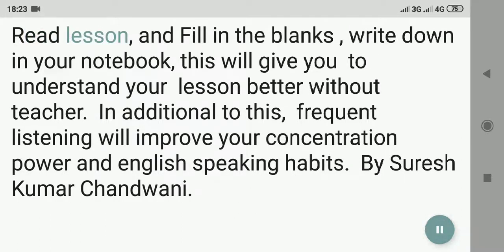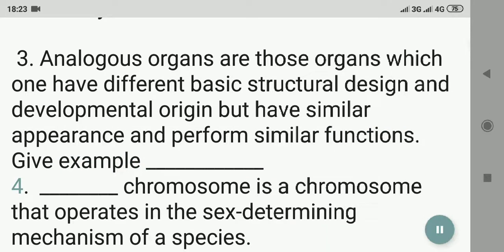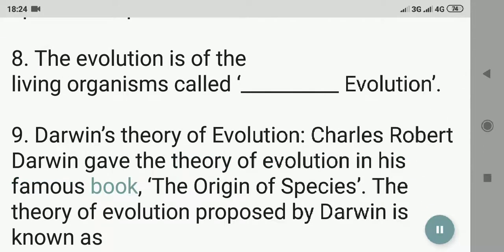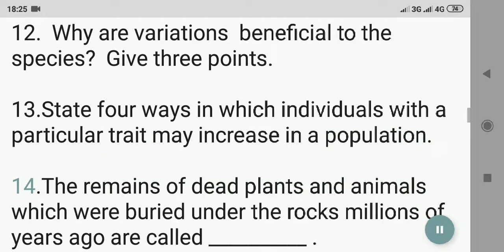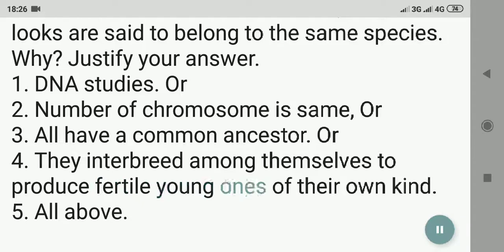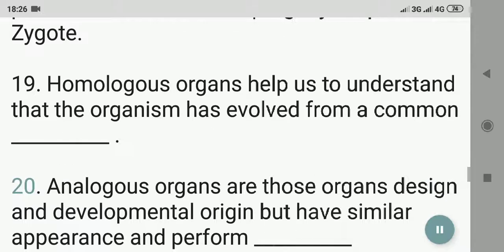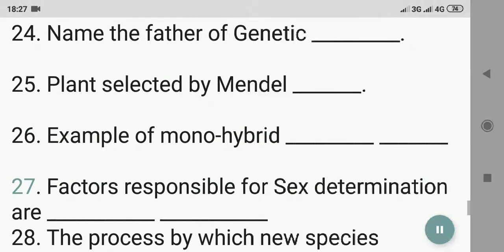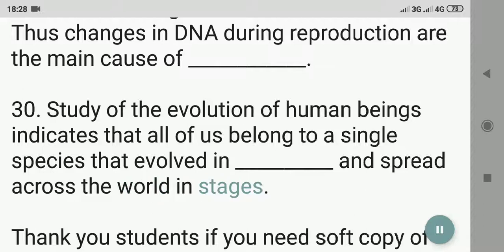Concept based 1 & 2 marks questions on Heredity and Evolotion science class 10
Ask your student or ward to solve by reading chapter it will be useful in BOARD'S EXAMINATION AND JEE EXAMINATION.